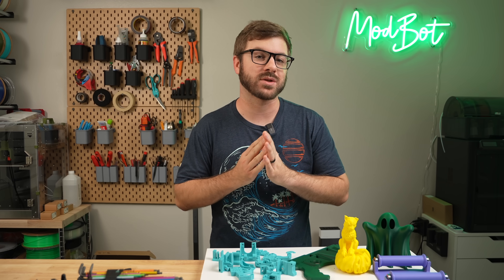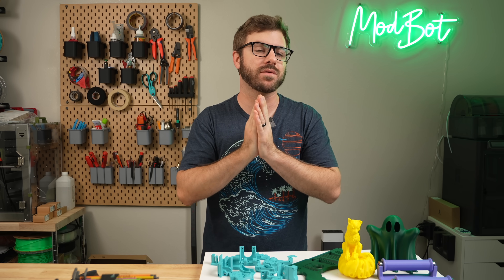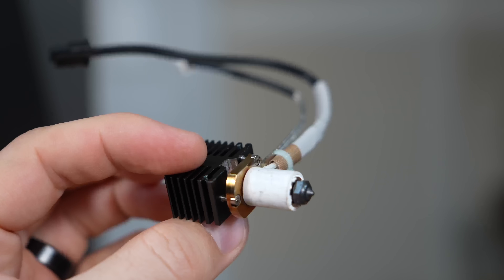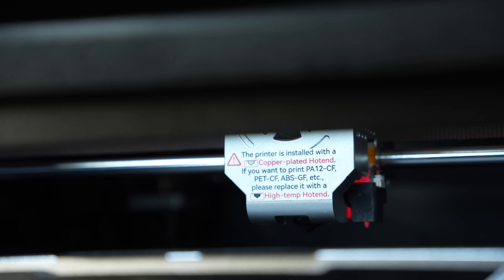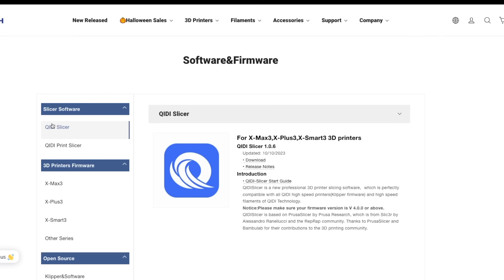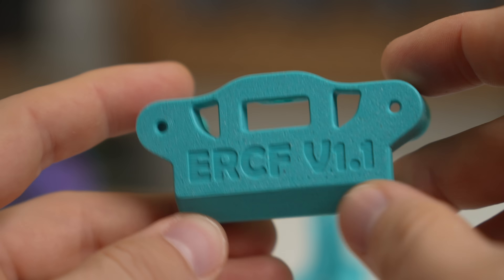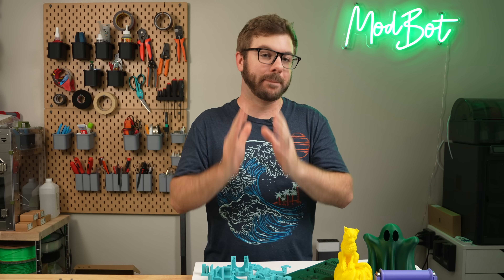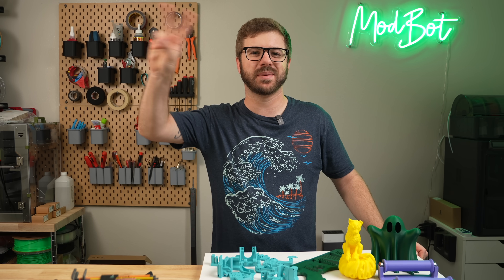Large Fully Enclosed CoreXY 3D Printer (Qidi Tech X-Max 3)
Models:
Stiches Zombie Cat:
- Zombie cat on a jack-o-lantern - Decoration-944222
Ghost:

In today's video we dive into the Qidi Tech X-Max 3 a large CoreXY 3d printer that has a ton of features. This is the rereleased version that has the upgraded frame and steel rods instead of carbon. We will go over the printer specs, what setup was like, and how it has performed.